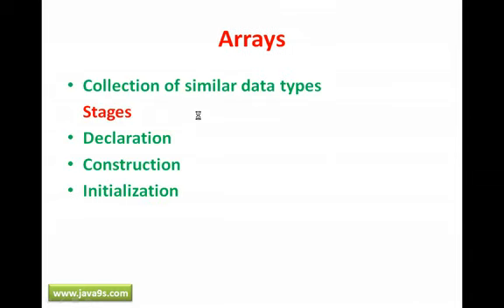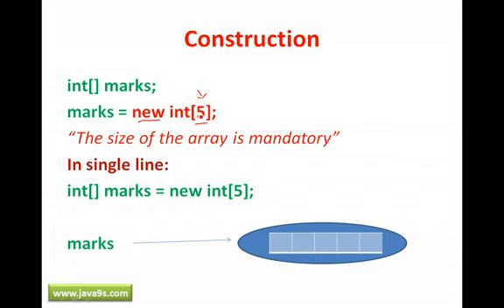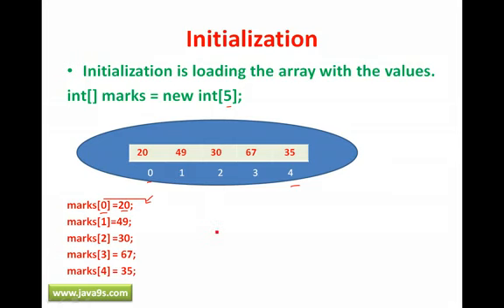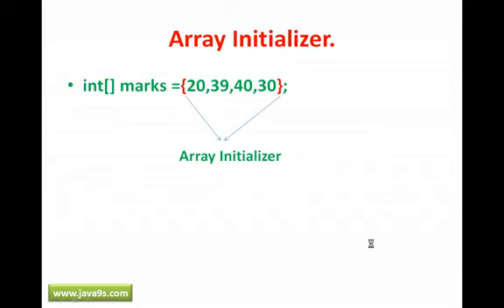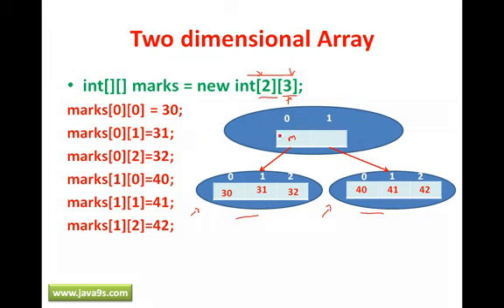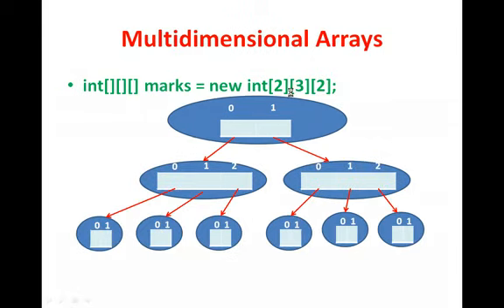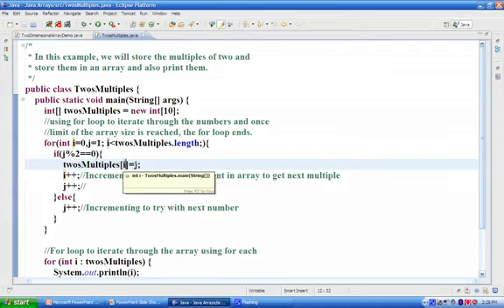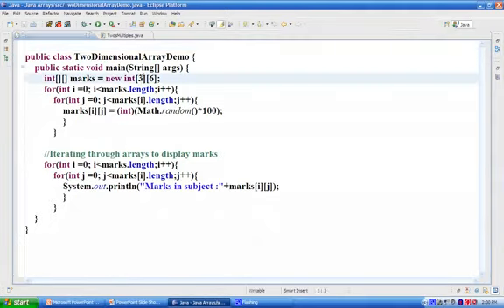Java Arrays Tutorial